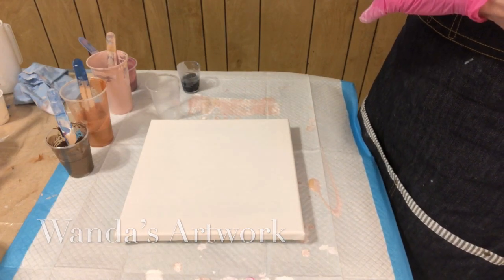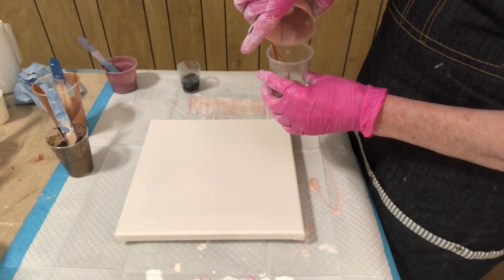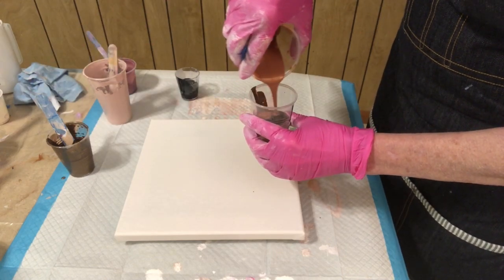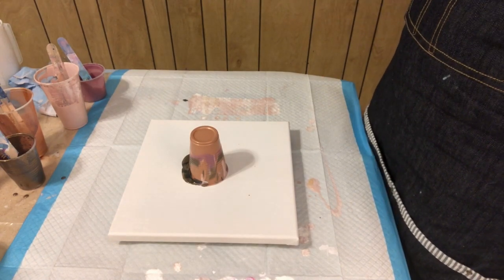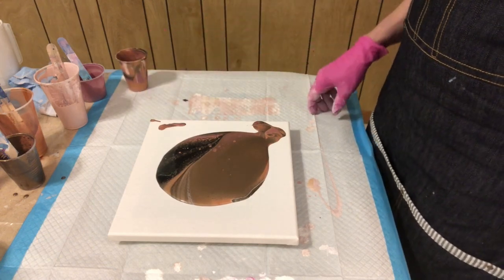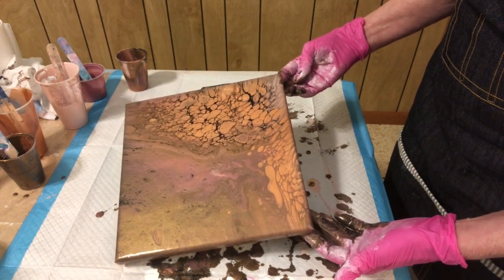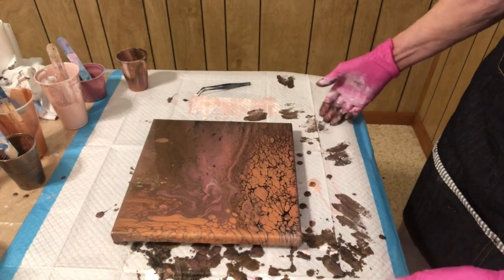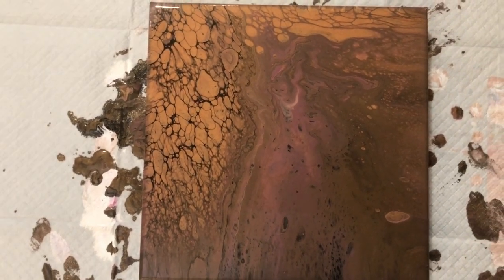Bronze Metallic with Black Dirty Flip Cup Acrylic Pour Painting Fluid Art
I decided to try adding a bit of black. I debated on that with the first two but thought the espresso would be enough contrast. I like the black a lot.
10x10 canvas
Colors: Black Artist Loft, Anita's Bronze, DecoArt Espresso,  Burnt Sienna/not Raw/ lightened with white, and a Color I mixed using Burnt Sienna mixed with a little magenta, and some silver and some white.
Paint Mix; 1 part paint/2 parts Floetrol/distilled water to thin or as stated in video.